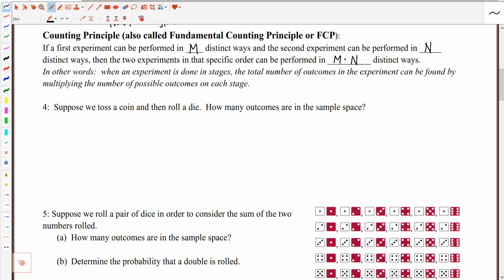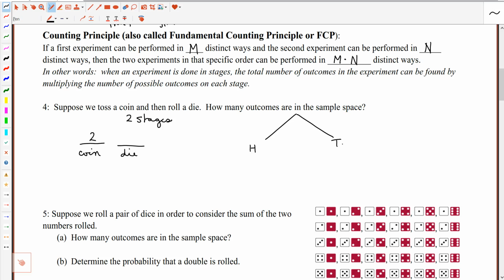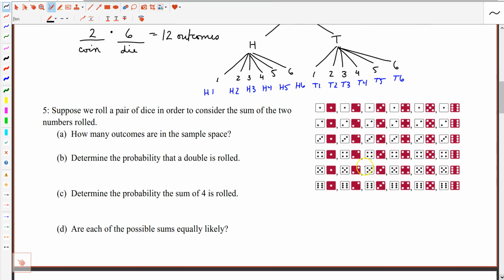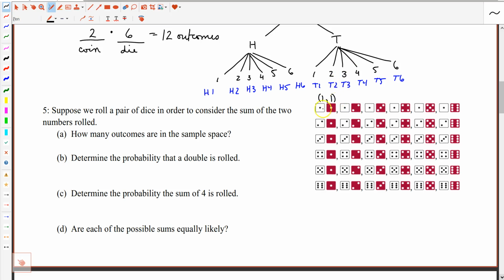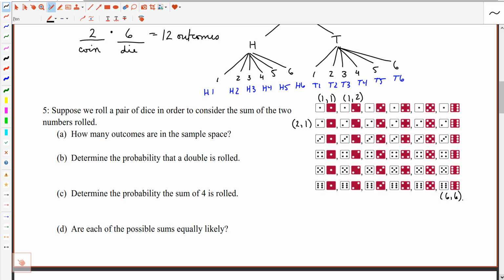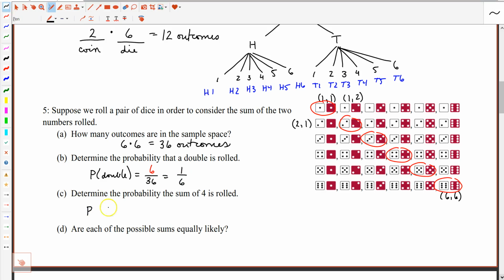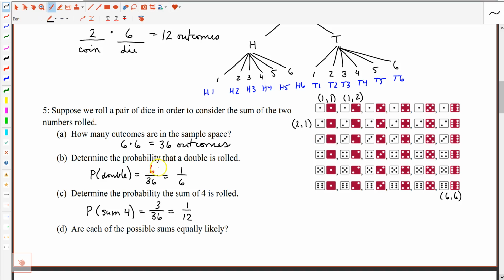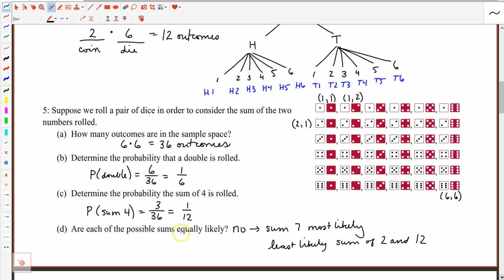Probability Math 127 Section 11.4 Video 2 Fundamental Counting Principal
The Fundamental Counting Principal can instead be used to find the total number of outcomes in the sample space. A tree diagrams for a multistage experiment can help visualize what those outcomes are.